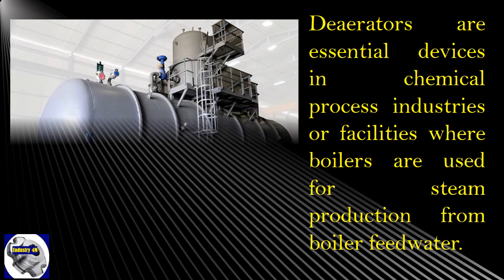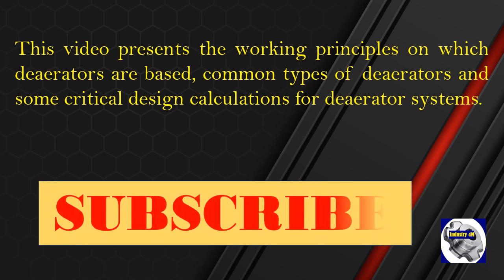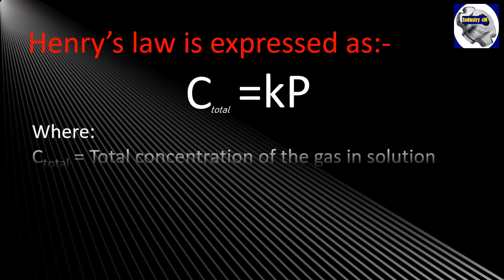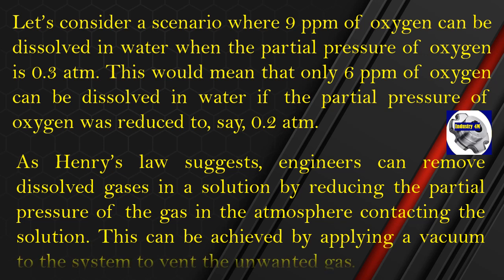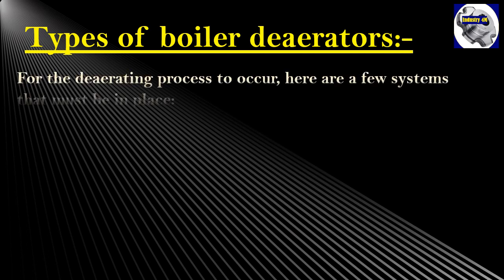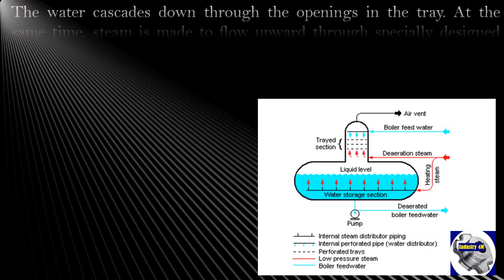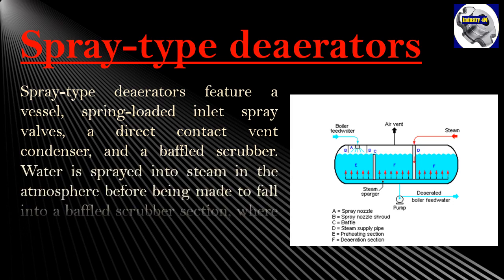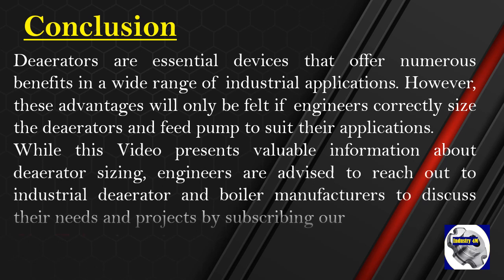Steam Boiler Deaerator working principle, Types and design calculation || Types of boiler deaerators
Deaerators are essential devices in chemical process industries or facilities where boilers are used for steam production from boiler feedwater. They protect the boiler system from the effects of low pH and corrosive gases by reducing the concentration of dissolved carbon dioxide and oxygen to a level where water pH is increased and corrosion is minimized.